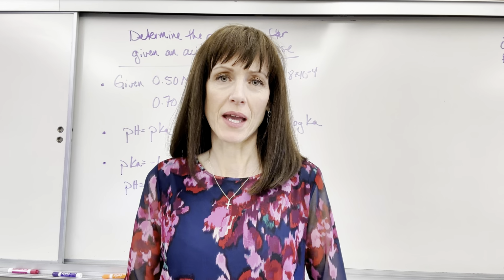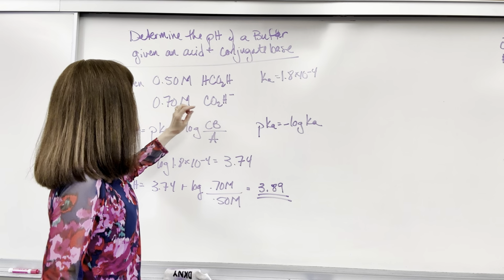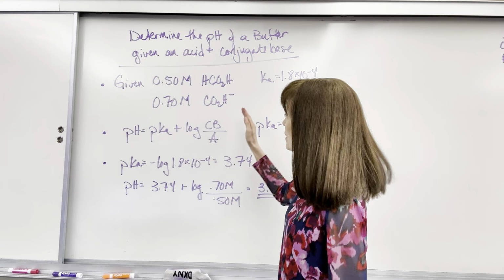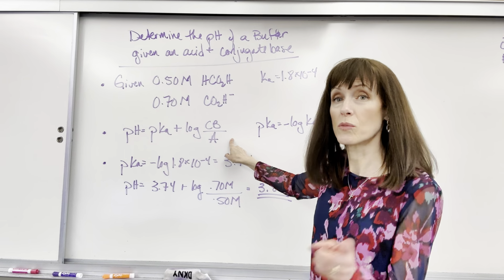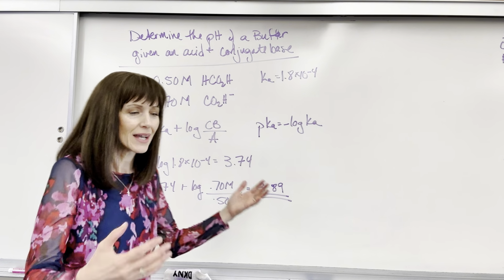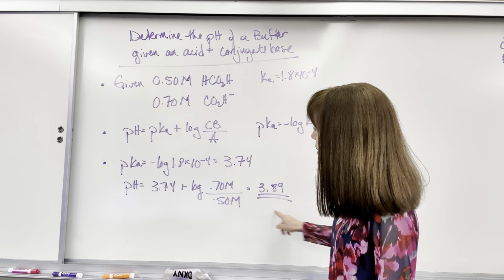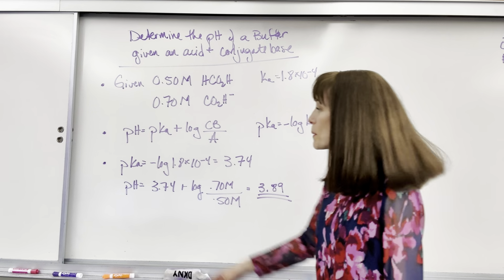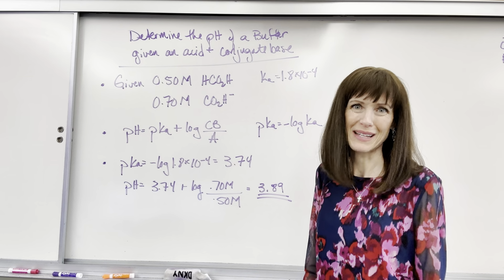How to Calculate the pH of a Buffer Solution Using Concentrations General Chemistry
Learn how to determine the pH of a buffer solution when you're given the concentrations of the acid and its conjugate base. We break down the Henderson-Hasselbalch equation step-by-step with clear examples to help you master buffer pH calculations—great for AP Chemistry and college chem success!